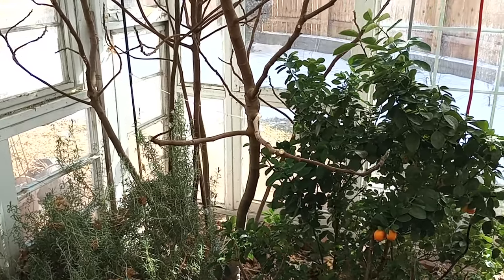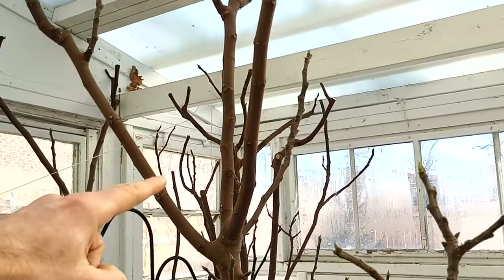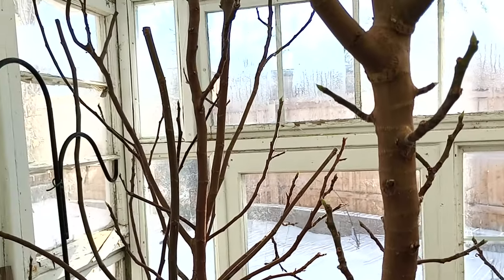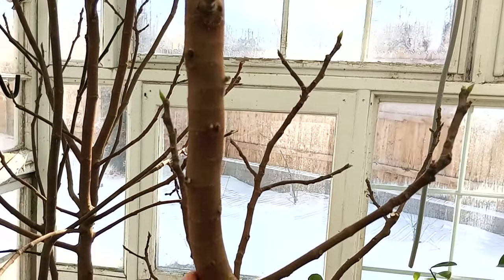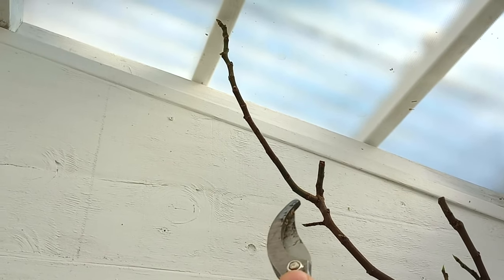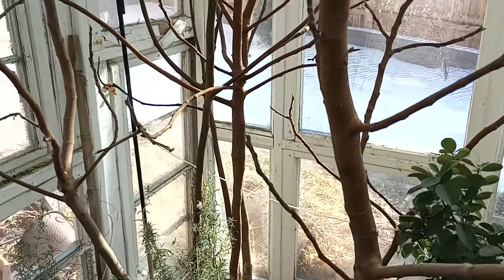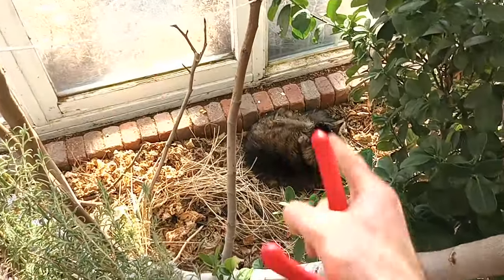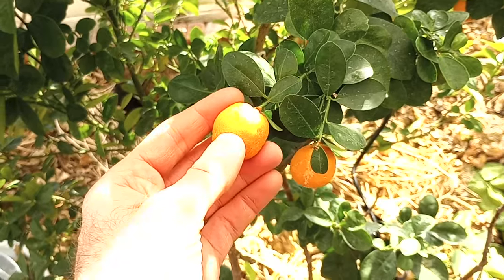How to Prune Fig Trees For MAXIMUM Fruit Production [Includes Little-Known Tip Towards The End]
Through experience, I wanted to share some great overall insights on how to prune figs to get the most fruit out of your trees!